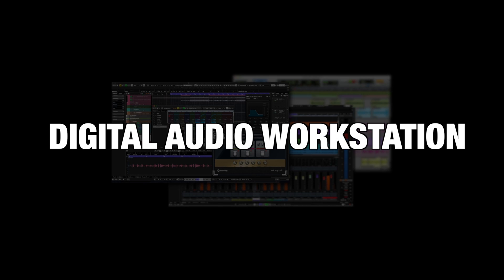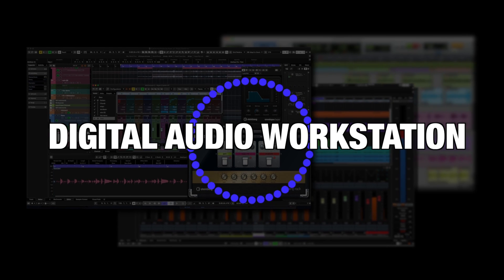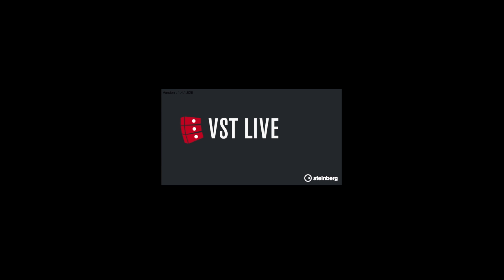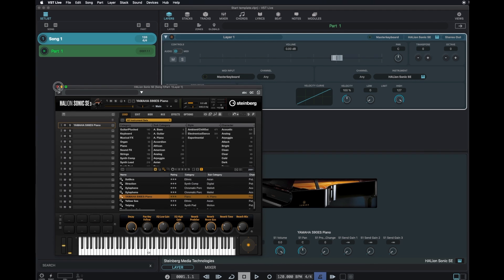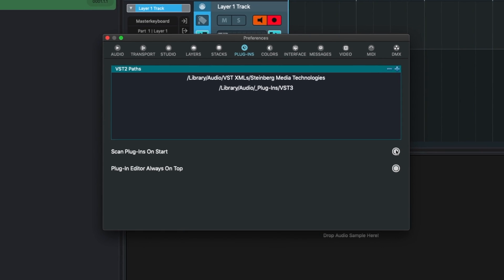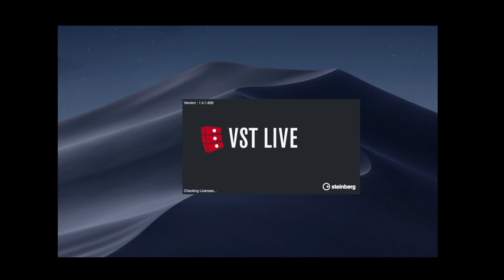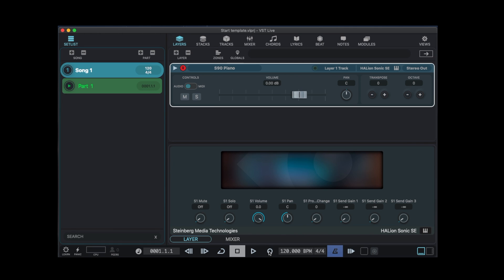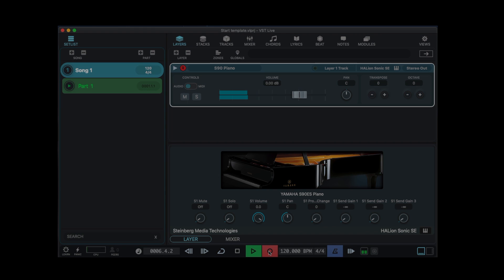VST Live as a Sketch Pad | VST Live Fast Facts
This video explains, how you can speed up the launch time for VST Live and why it can make sense to create a simple autoload song.

Check out the many trial versions of Steinberg products with their numerous capabilities and music production features Get more detailed information on Steinberg from our .steinberg.net Buy our products in the Steinberg Online Shop Quickly and easily access the most up-to-date manual for your Steinberg product Whether you require assistance with registration and activation/re-activation through our support forums and Knowledge Base support articles or simply want to read the latest support news, you can find all information in one place Also make sure to... Like our Facebook page and stay informed on insights, news, announcements and updates, events and live streams. Follow us on Facebook Subscribe to our Steinberg YouTube channel and learn the ropes of using our products by watching practical video tutorials and other interesting features steinberg On Twitter, stay up to date with latest news, updates and special offers anytime and anywhere Follow us on Instagram for full picture coverage on launch events, trade shows and other exciting occasions: https: // Check out our SoundCloud profile and listen to the many demo tracks we've got listed there